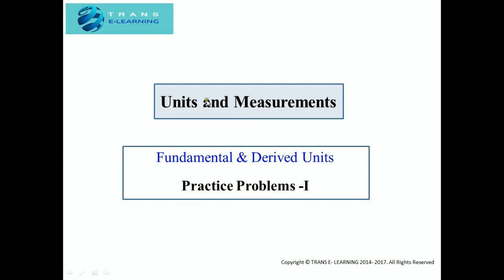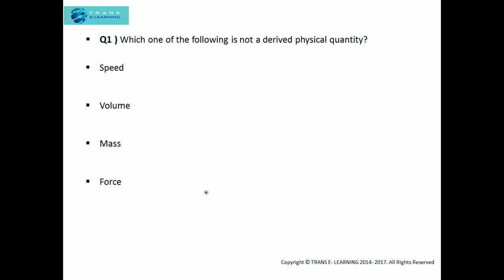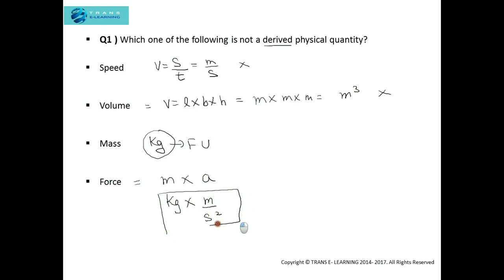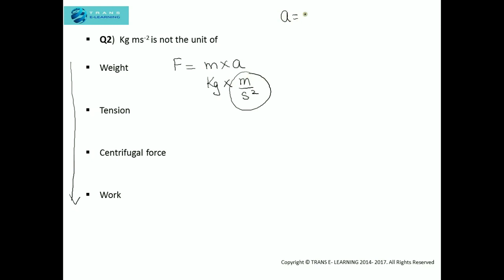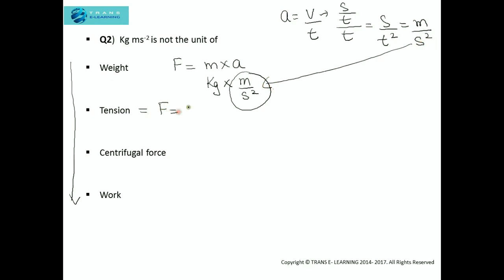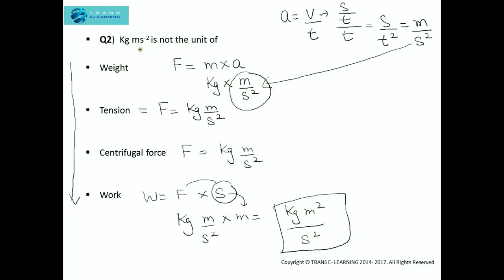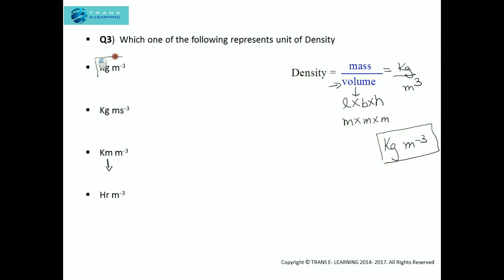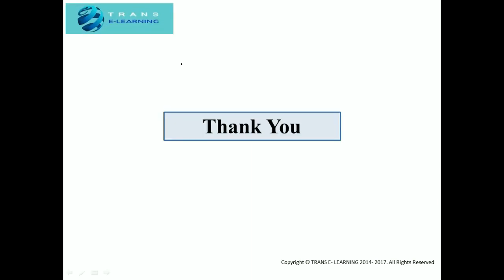Fundamental vs Derived Units | MCQ Tricks + Concept Explained PART 1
Confused between Fundamental and Derived Units?

This video clears it up with easy MCQs, tricks, and explanations

What’s covered in this video:

✅ Fundamental vs Derived Quantities
✅ Real MCQs with explanations
✅ How to identify derived units
✅ Unit tricks for quick solving
✅ Key concept clarity for weight, work, force, volume, density

Questions Answered in this video:

Which of the following is NOT a derived quantity?

What is Kg·m/s² NOT a unit of?

Which one is the correct unit of density?

Whether you’re revising for boards or entrance exams, this video gives you the clarity + tricks to ace unit-related problems easily.

Questions or Doubts?